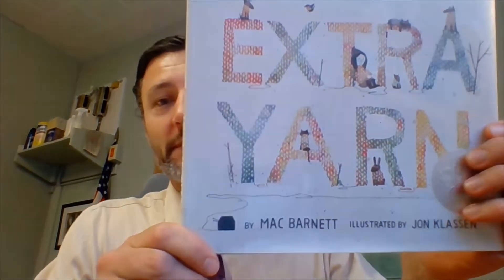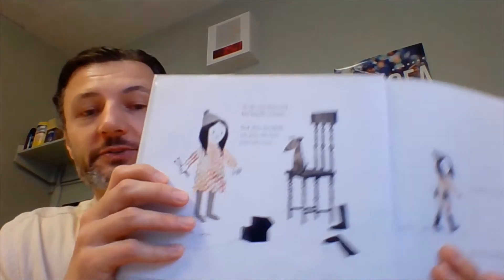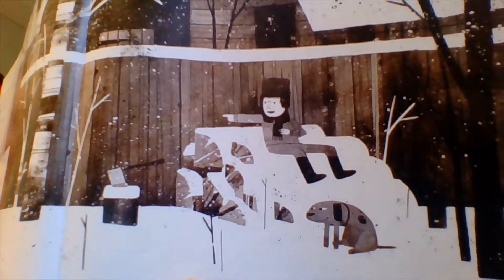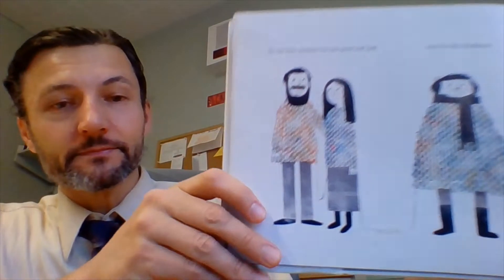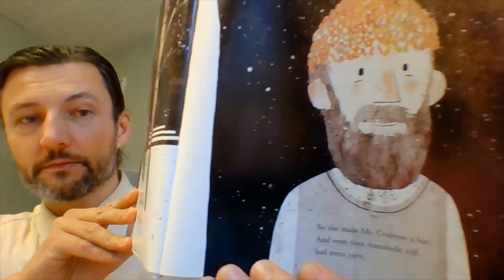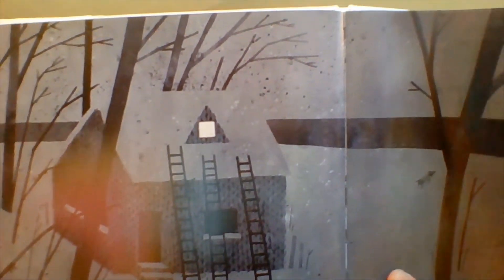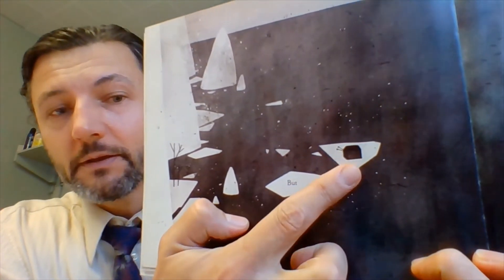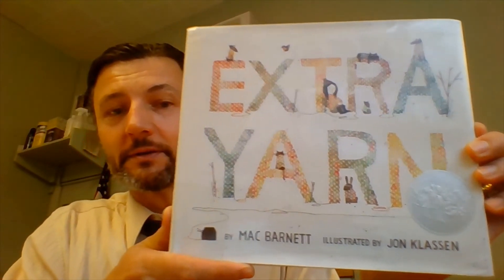Storytime - Extra Yarn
Extra Yarn by Mac Barnett